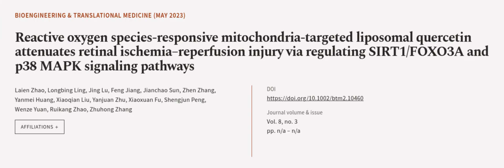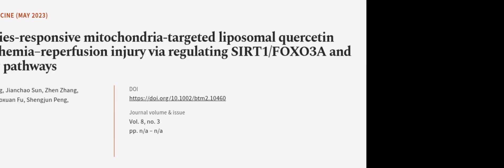Reactive oxygen species‐responsive mitochondria‐targeted liposomal quercetin attenuat... | RTCL.TV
### Keywords ###

### Article Attribution ###
Title: Reactive oxygen species‐responsive mitochondria‐targeted liposomal quercetin attenuates retinal ischemia–reperfusion injury via regulating SIRT1/FOXO3A and p38 MAPK signaling pathways
Authors: Laien Zhao, Longbing Ling, Jing Lu, Feng Jiang, Jianchao Sun, Zhen Zhang, Yanmei Huang, Xiaoqian Liu, Yanjuan Zhu, Xiaoxuan Fu, Shengjun Peng, Wenze Yuan, Ruikang Zhao ,and Zhuhong Zhang
Publisher: Wiley
DOI: 10.1002/btm2.10460

### Video Timestamps ###
0:00:00 - Summary
0:00:57 - Title
0:01:03 - Outro
0:01:07 - End